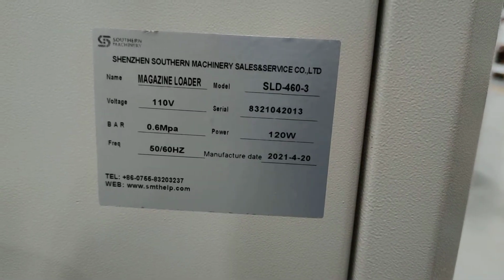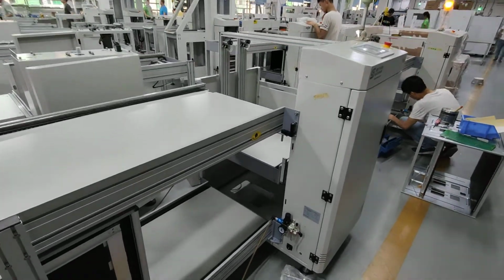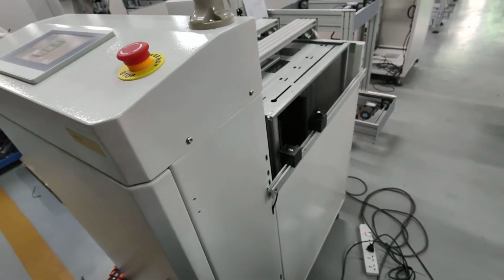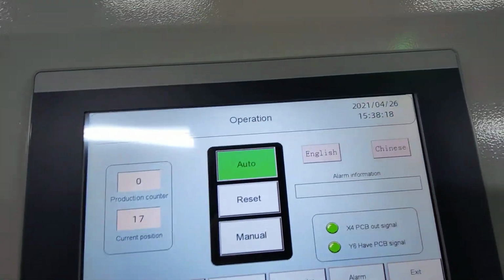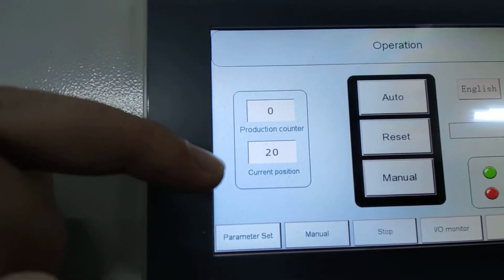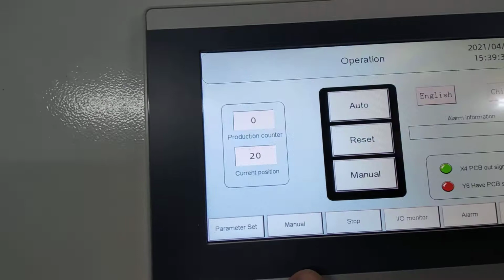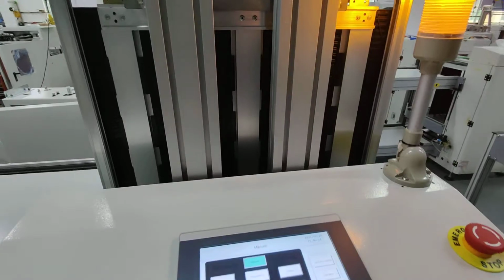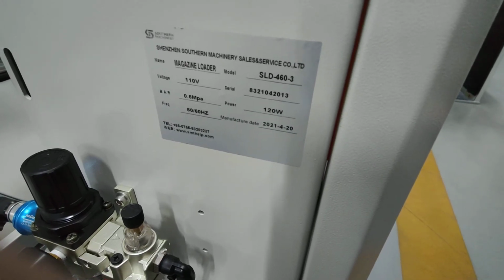acceptance check: SLD460-3 Magazine loader , S/N:8321042013